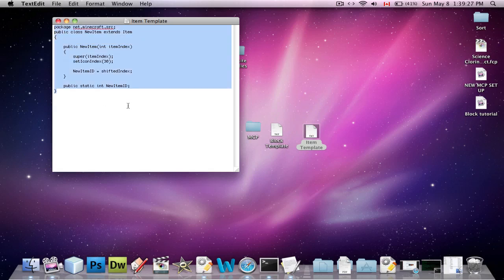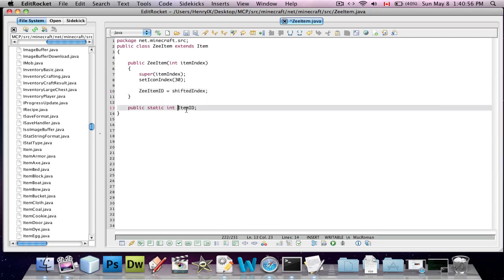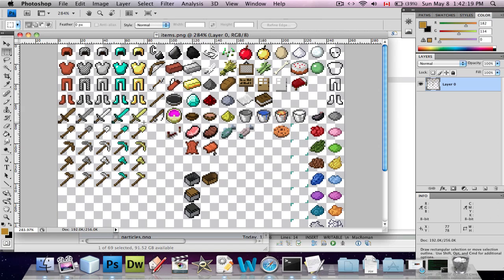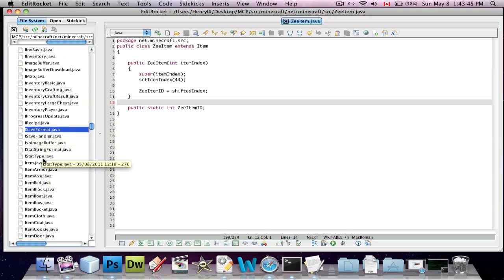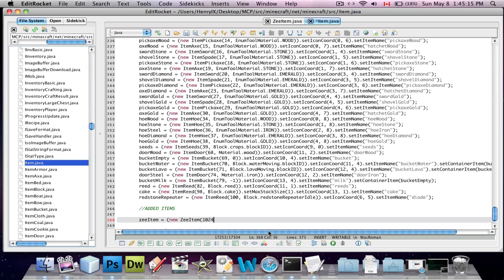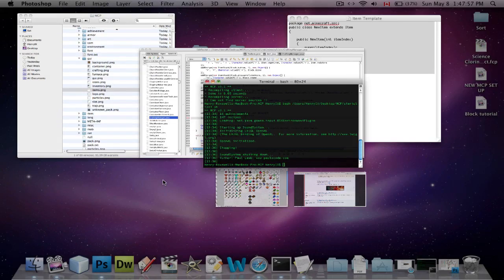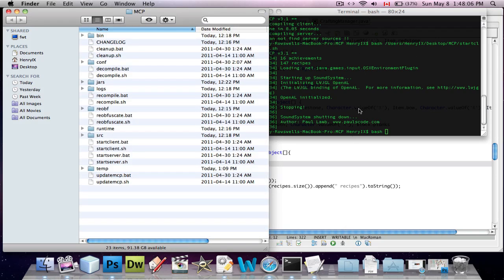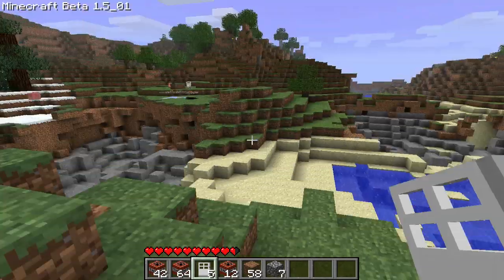How to add your own items into Minecraft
This tutorial will demonstrate how to add your own basic item into Minecraft, and how to add a custom texture to it.